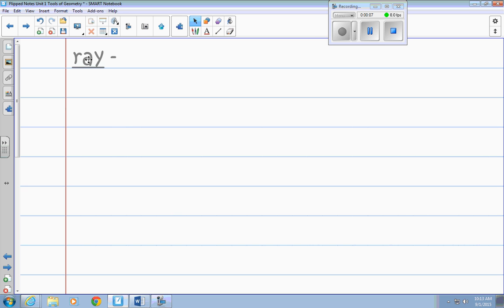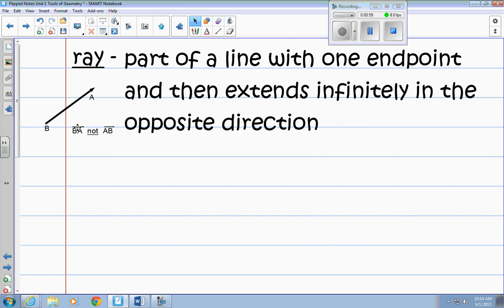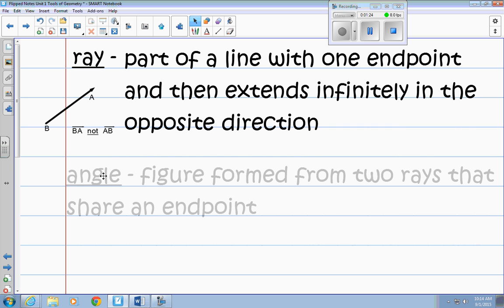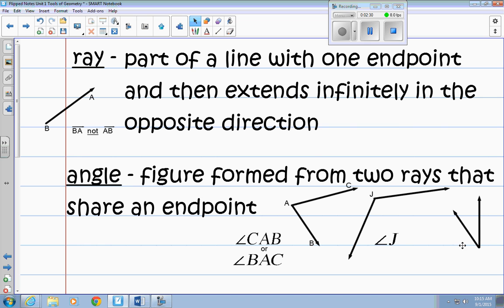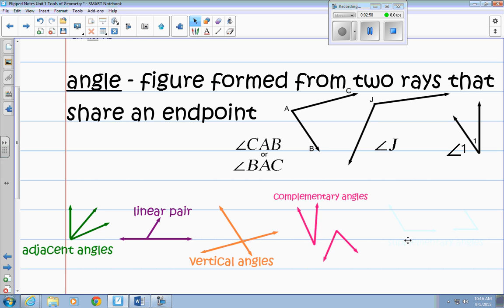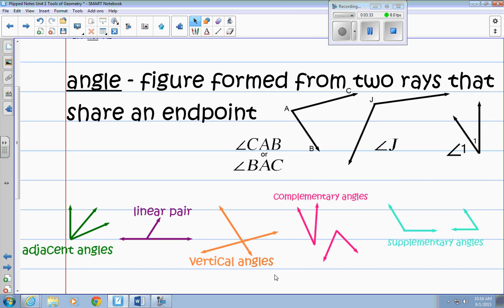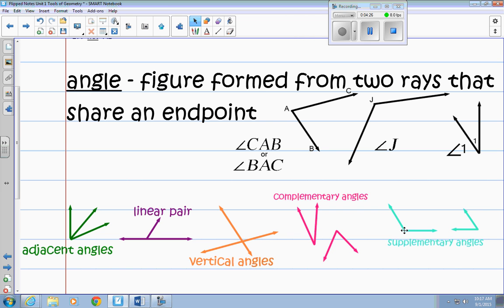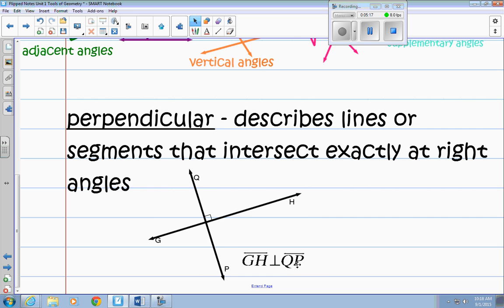Flipped Notes 1 4 Angles & Angle Relationships recording